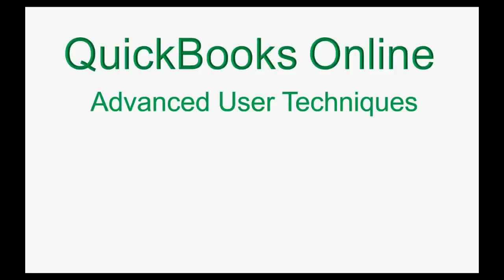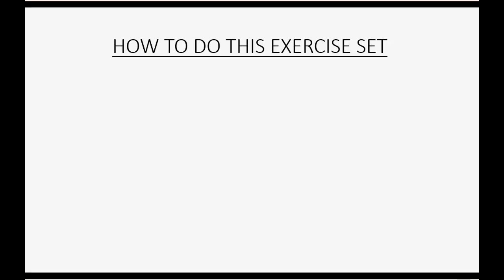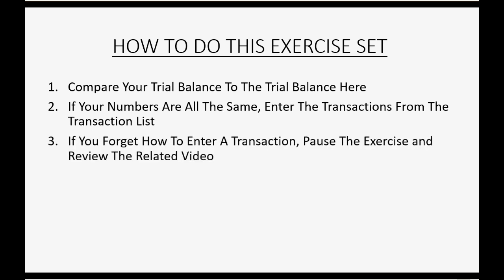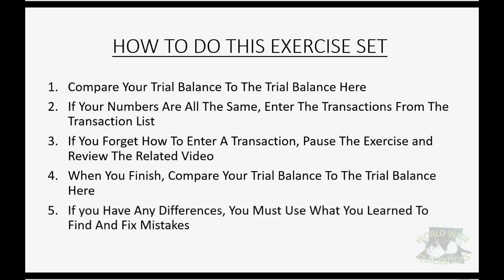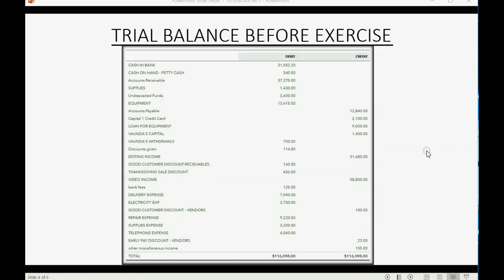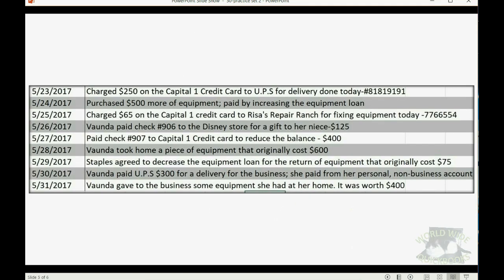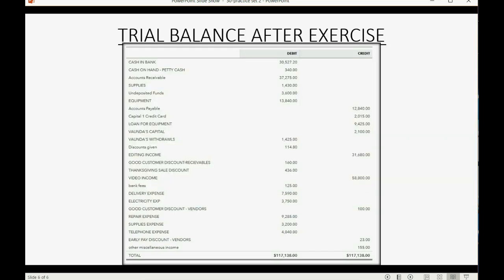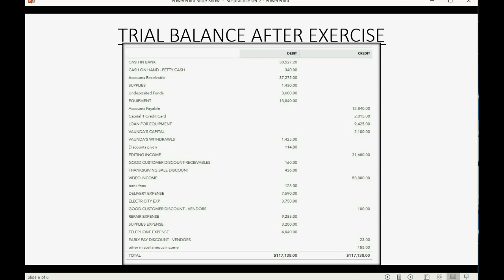QuickBooks Online Practice With Credit Card And Journal Transactions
In this QuickBooks Online learning video, you will test your advanced QuickBooks online skills. This QBO practice exercise set will allow you to try inputting transactions for credit cards and journal entries the way that we learned in this course. This will help you determine your QuickBooks online skill level. You will gain a sense of how much QuickBooks online knowledge you remembered and understood. You can pause the video to check your results or do the data entry slowly and compare what you have to the QuickBooks online report results in this video.  If you have any differences, you must use your QuickBooks Online advanced skills to find and fix your mistakes.